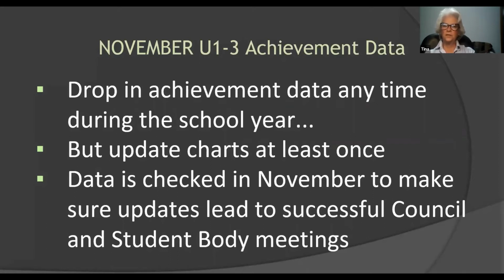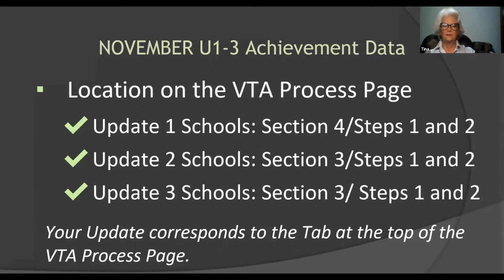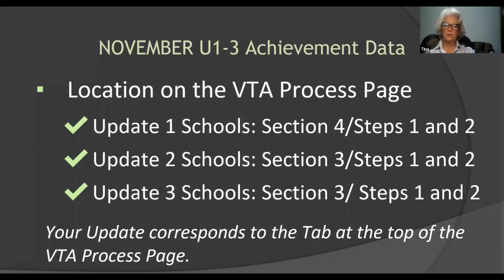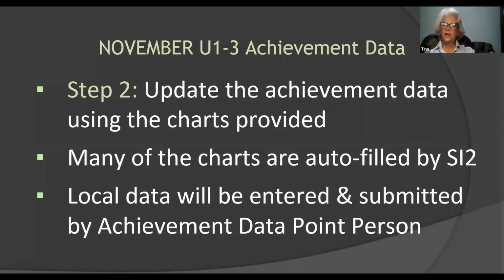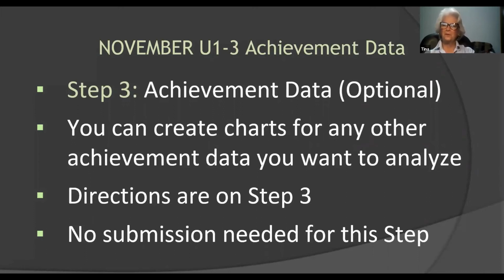SI2: NOV U1-3 Steering Team - Update Achievement Data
Training video for Steering Team members updating Achievement Data as part of the School Improvement Institute's Vision-to-Action Process.